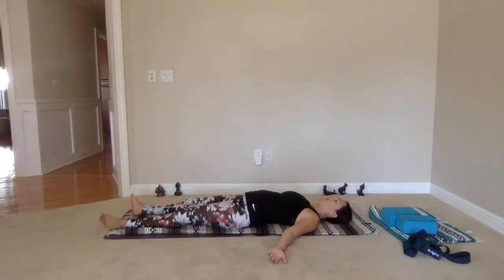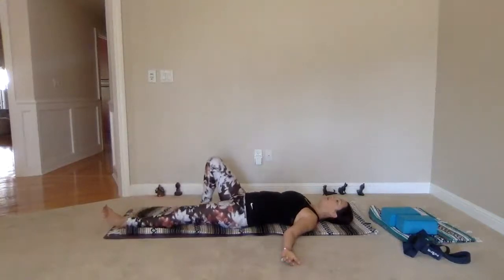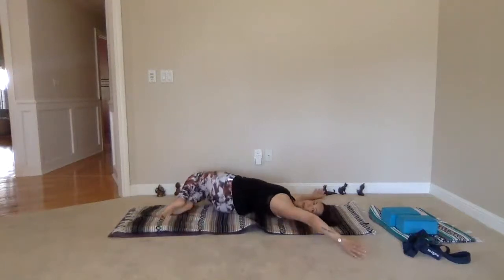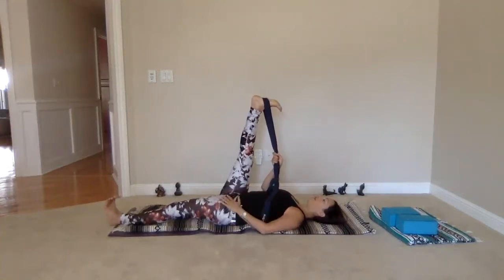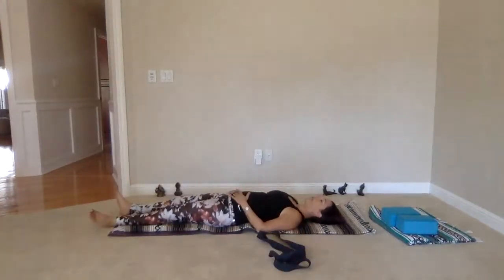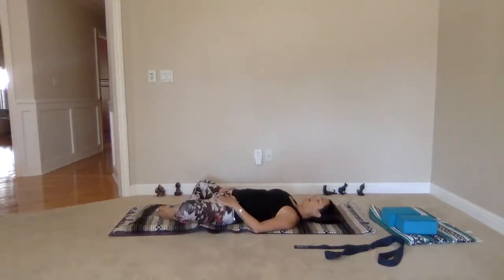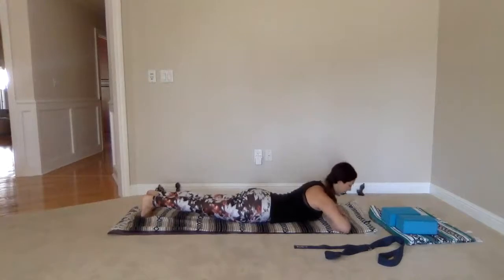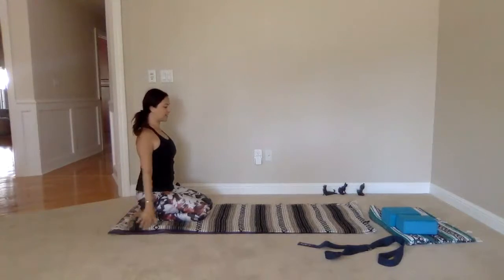10 min hip joint exercises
A very short tutorial with some exercises to lubricate the hip joint. These drills can help ease lower back strain as well.

A strap and blanket can be of help.

Namaste.